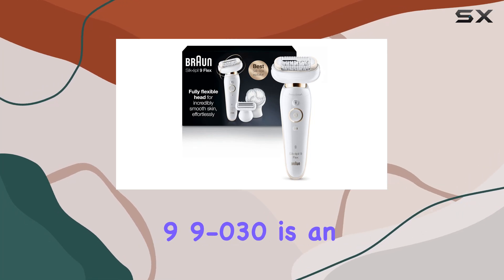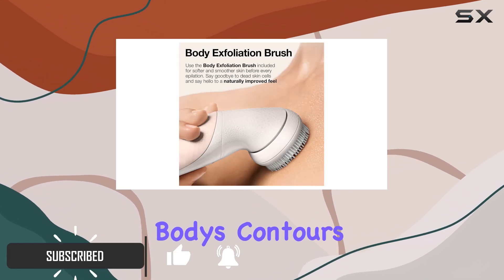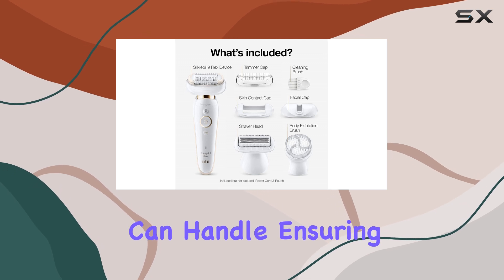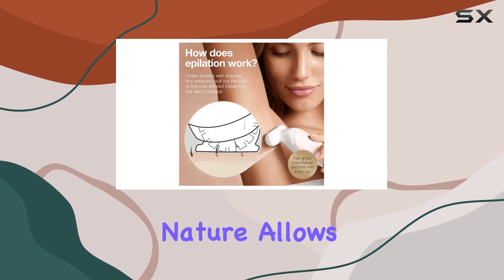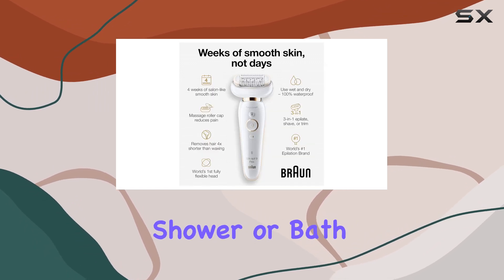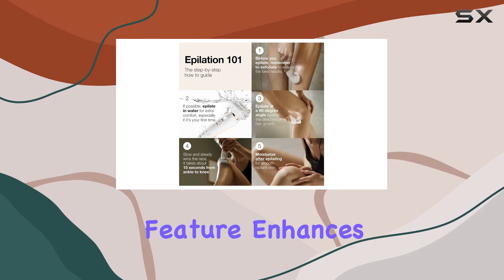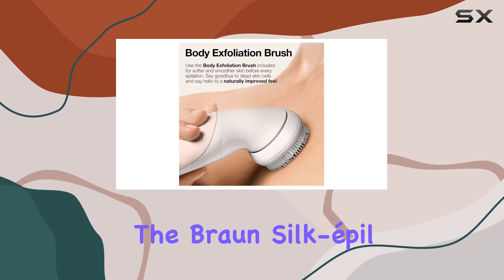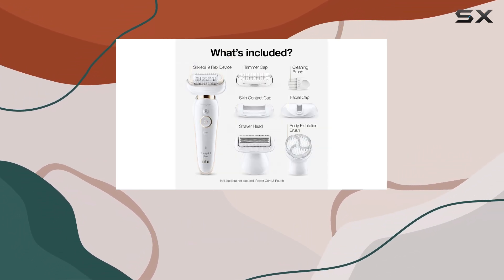Braun Silk-épil 9: The Ultimate Hair Removal Experience?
0:00 Intro
0:07 Review

Things that we mentioned in this video:
Braun Epilator Silk-épil 9 9-030 : B07ZHZJ4X8